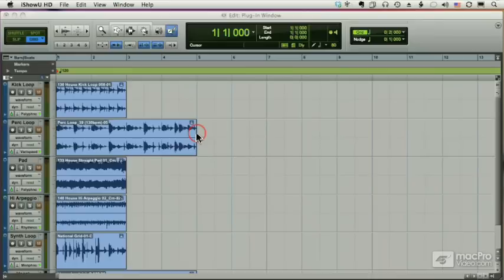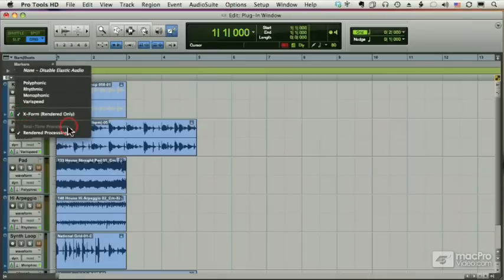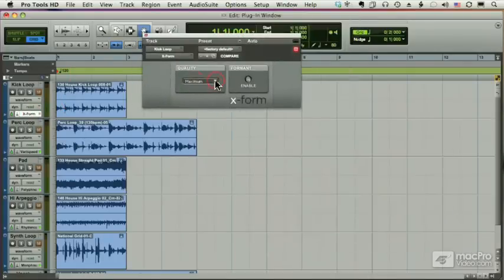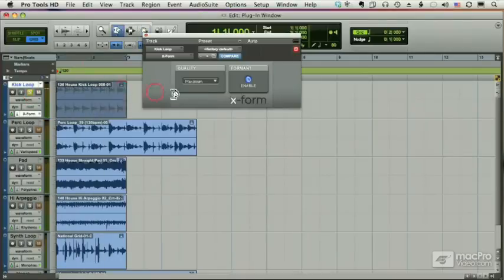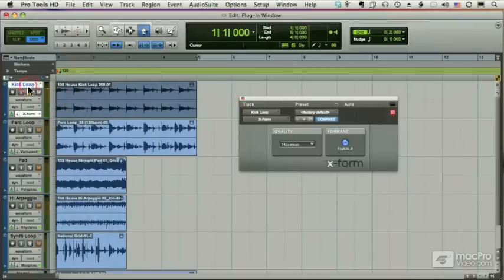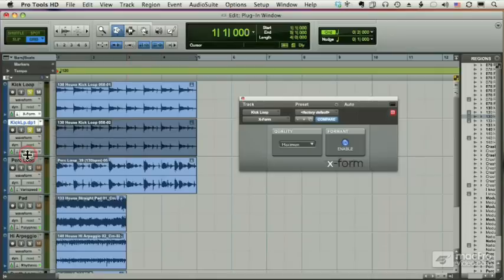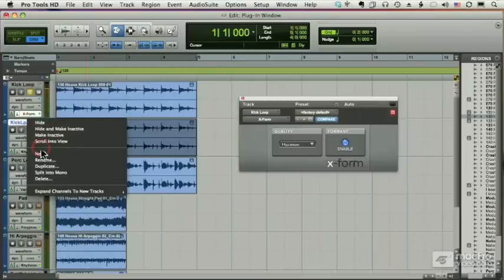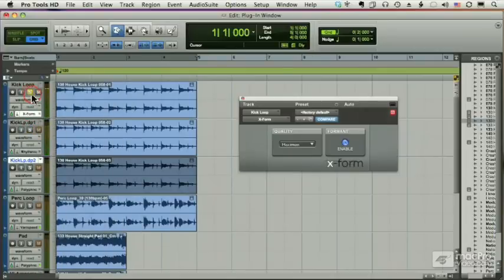Pro Tools 205: Elastic Audio - 25 X-Form Algorithm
Pro Tools 205: Elastic Audio by Scott Freiman
Video 25 of 42 for Pro Tools 205: Elastic Audio

Elastic Audio is an essential tool for any composer or producer working in Pro Tools.  It's ability to time stretch audio in realtime (Elastic Time) was enhanced in Pro Tools with Elastic Pitch -- the ability to quickly change the pitch of any audio.  But, most people rarely explore the possibilities that Elastic Audio offers.

In Pro Tools 205: Elastic Audio, Pro Tools expert Scott Freiman walks through detailed examples of the many uses of Elastic Audio.  Matching audio to tempo without changing pitch.  Adding realtime tempo changes to your audio.  Auditioning loops at tempo.  Working with REX and ACID loops.  Warping beats.  Pitch shifting.  These and many more techniques can help improve any session -- from a classical recording to a remix to a film score.

Scott covers all the basics, as well as all the hidden details of Elastic Audio. This is one Pro Tools course that you certainly don't want to miss!

Although this tutorial was created in an earlier version of Pro Tools, the techniques and concepts covered in this collection of tutorial-videos are timeless and relevant to Pro Tools 10 and beyond.